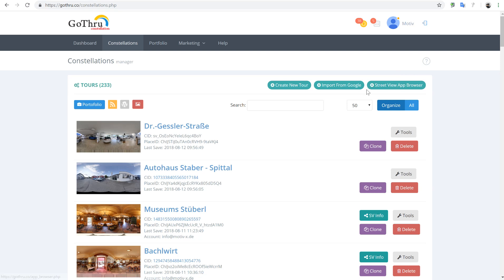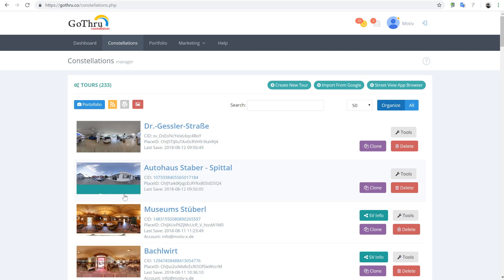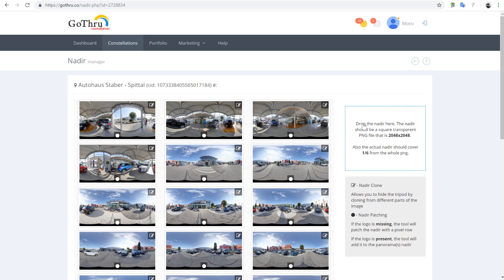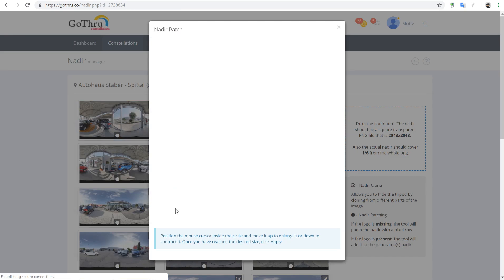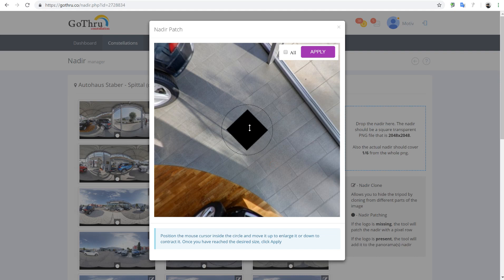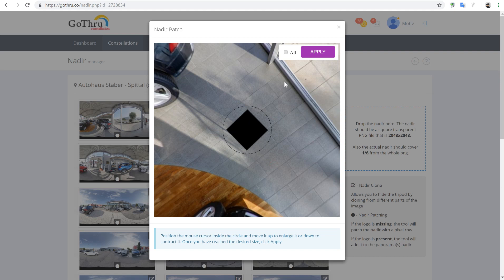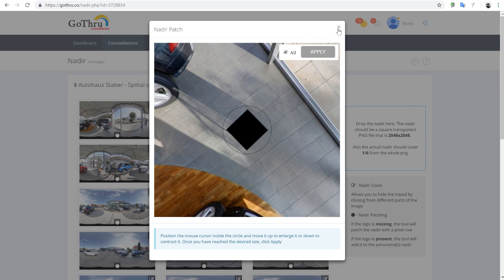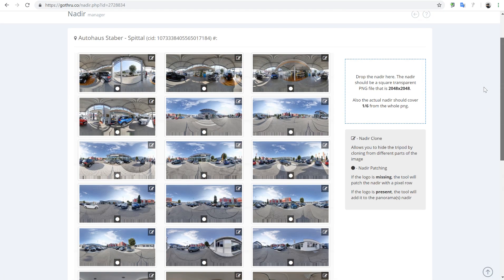How to patch a black nadir with GoThru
In this tutorial we showcase how to patch the black nadir with GoThru